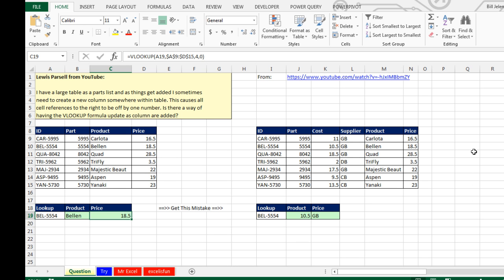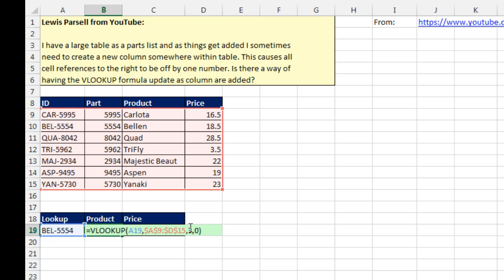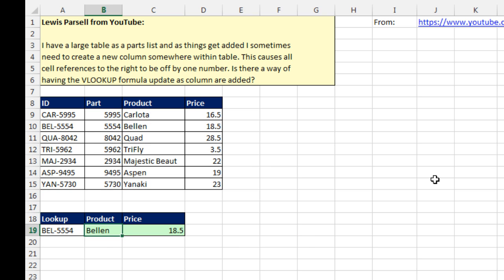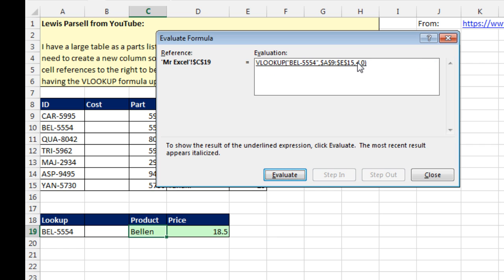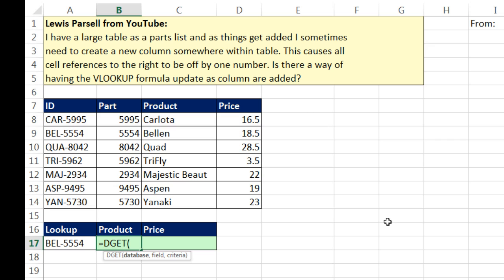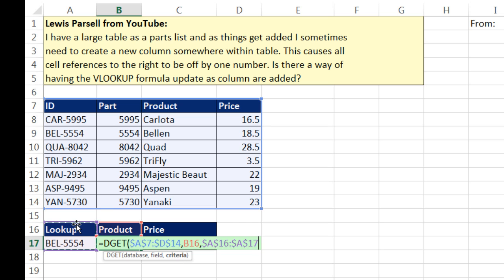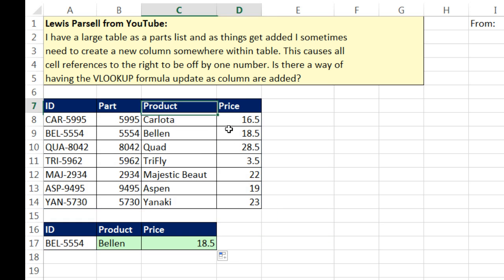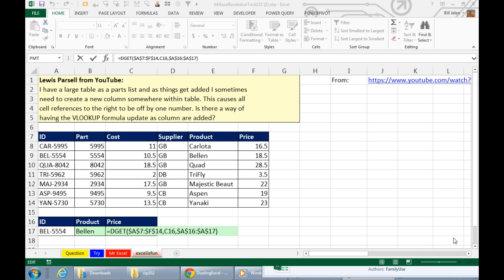Mr Excel & excelisfun Trick 172: VLOOKUP Update After Columns Inserted Into Lookup Table?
Bill Mr Excel Jelen and Mike excelisfun Girvin show how to get VLOOKUP to Update After Columns Inserted Into Lookup Table using:
1) VLOOKUP and MATCH functions
2) DGET function